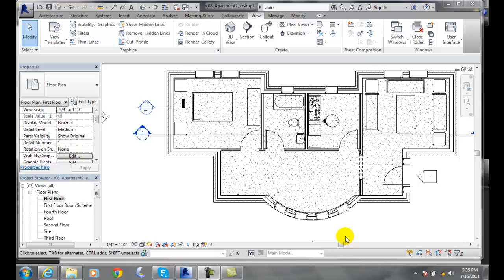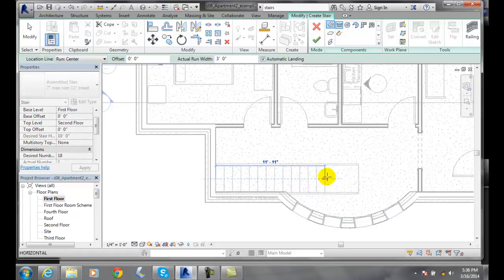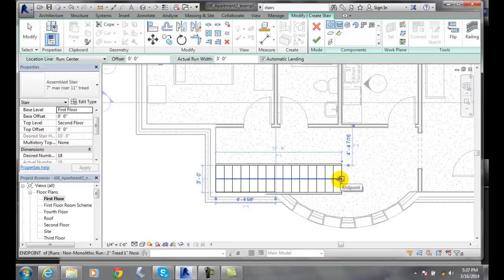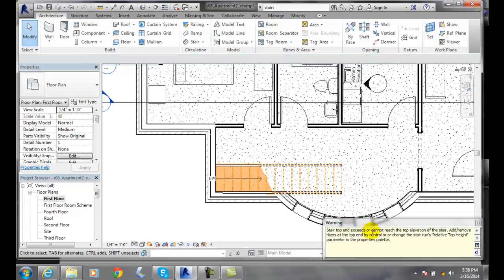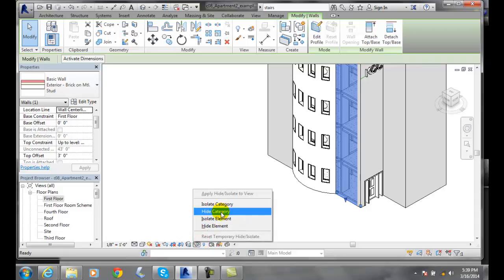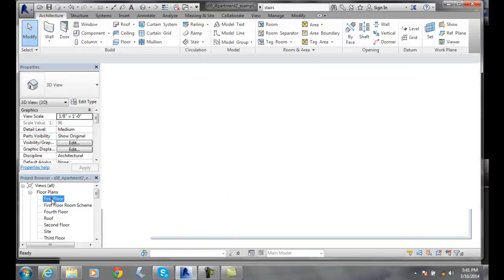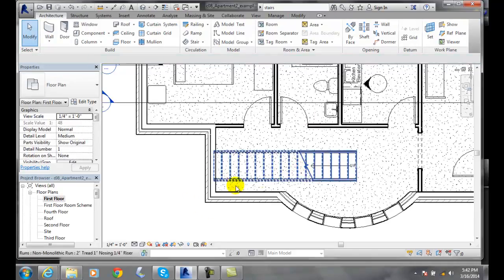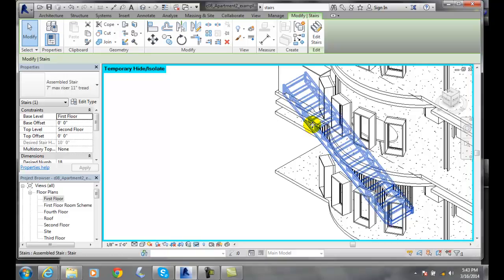Revit 08-06 Straight Tool